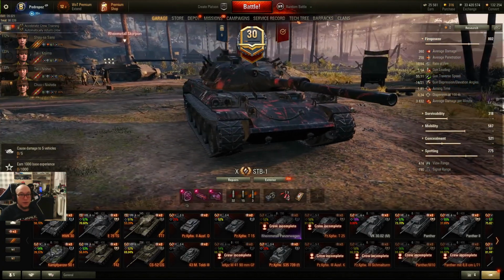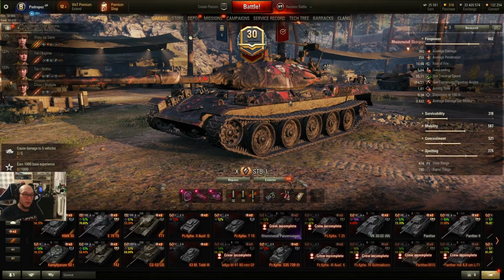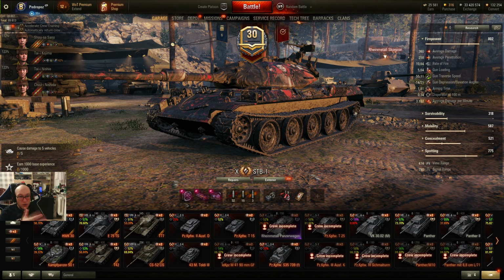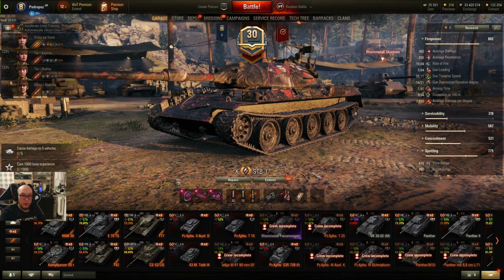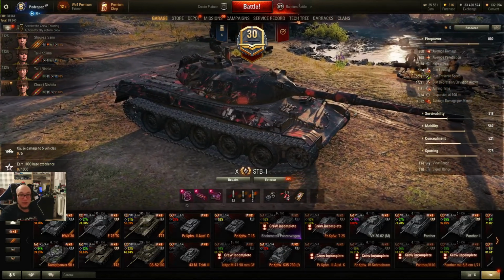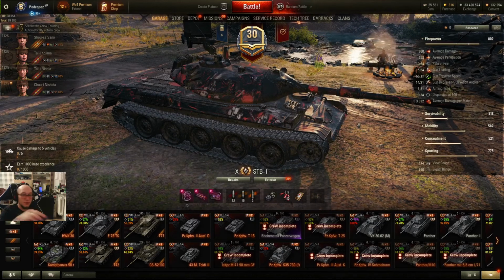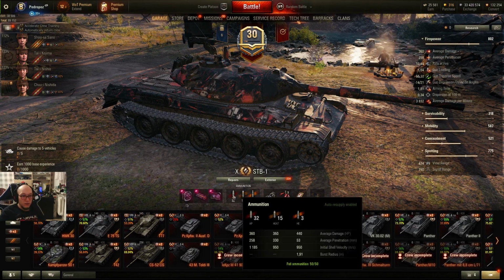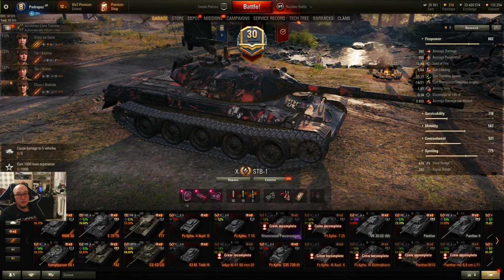STB - The last Samurai in the world of tanks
Here is new video about japanese tier x medium tank. Swift and deadly like katana, reload & heat penetration plus remarkable gun depression will give you upper hand in uneven terrain. Enjoy!